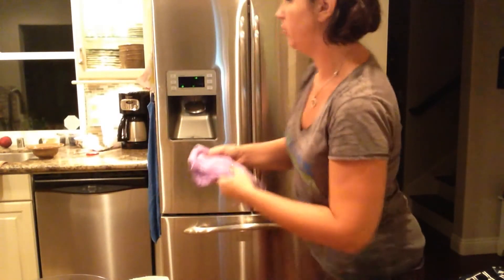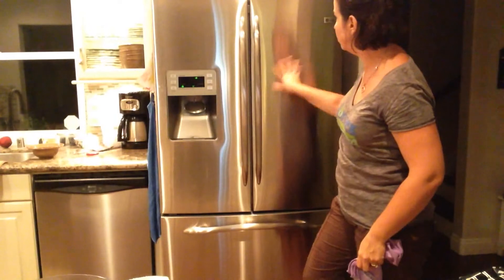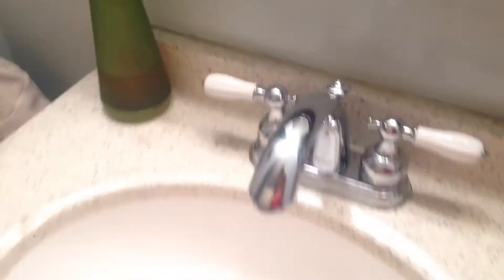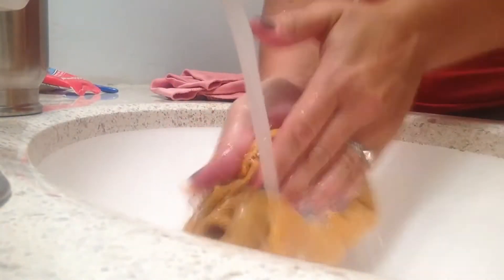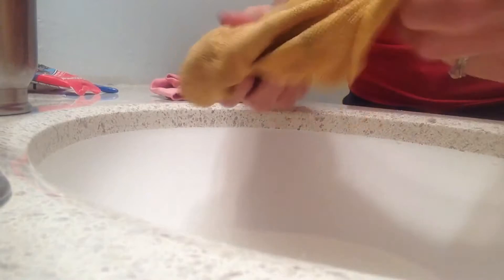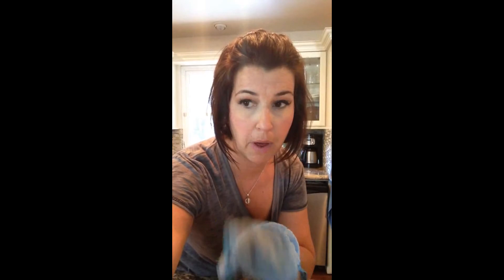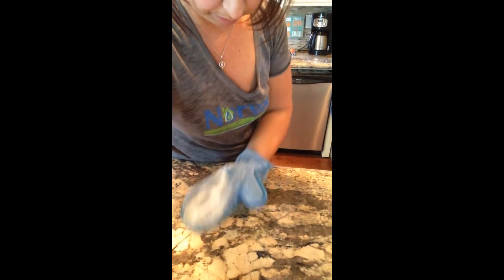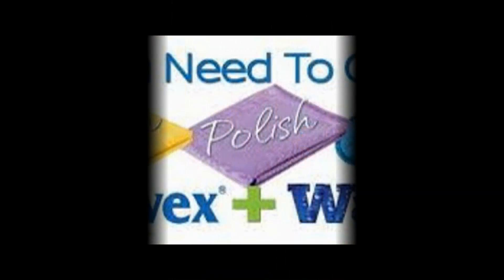Norwex Household Package Demo